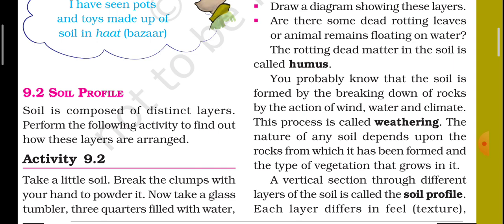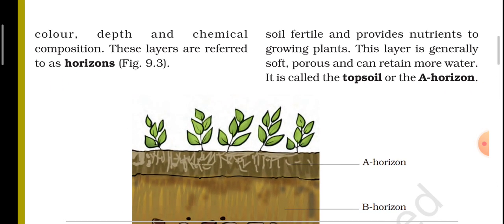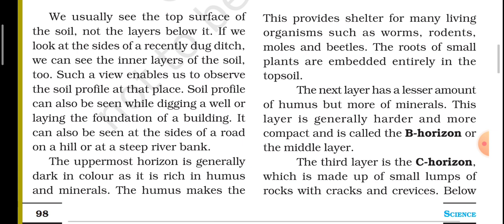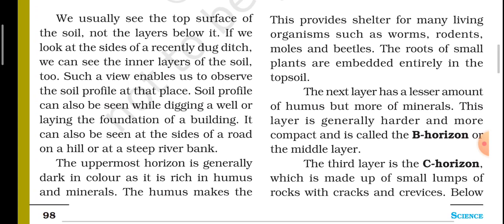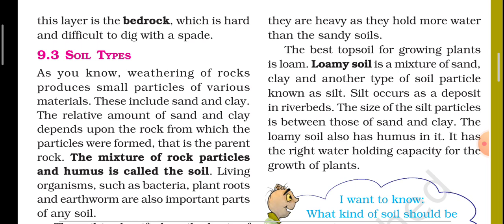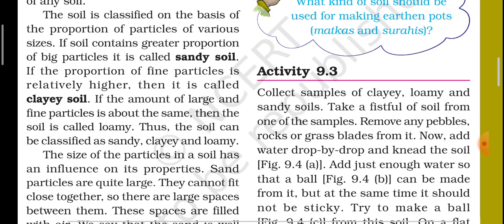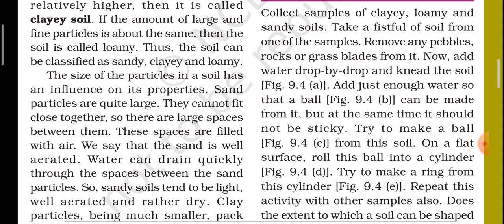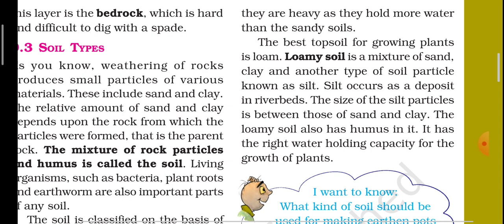Class 7 science Chapter 9 Soil (Soil Profile)